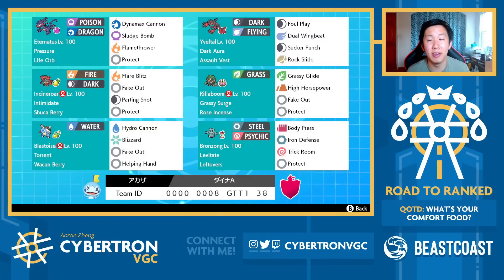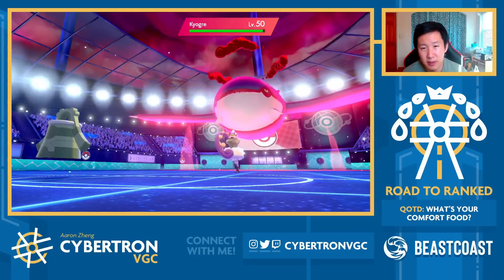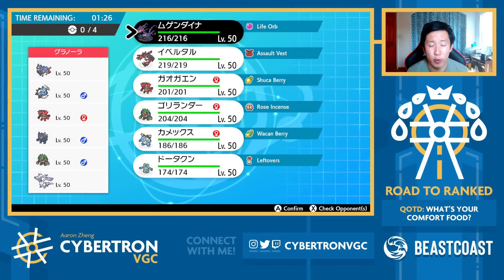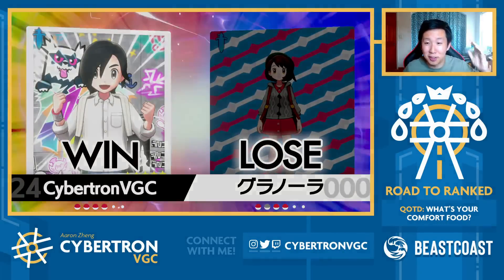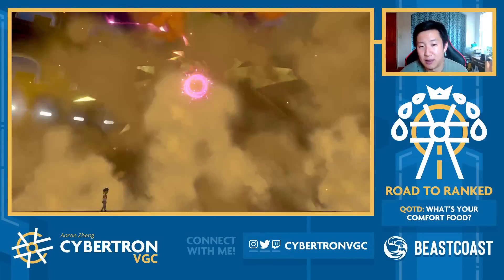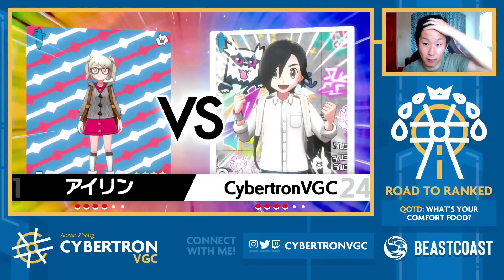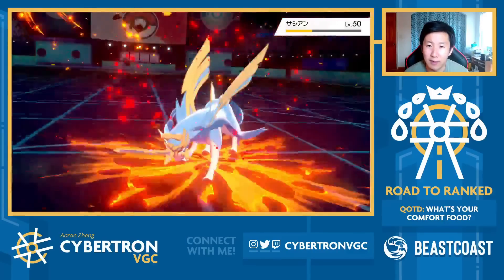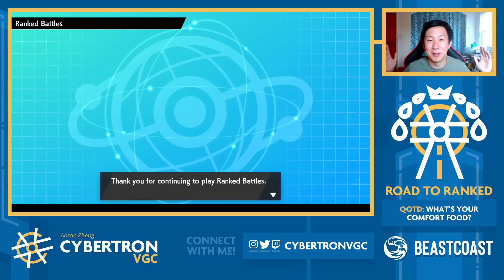ETERNATUS is a BEAST • Competitive Pokemon VGC Series 12 Wi-Fi Battles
We're back with some more games with the Eternatus team from the last episode Eternatus demonstrates why it can be an extremely powerful pick in the format throughout today's episode.

Timestamps:
0:00 - Rental Code & Intro
0:42 - Eternatus Breakdown
2:19 - Game 1 vs. Zacian/Tornadus/Kyogre/Landorus-T/Kartana/Amoonguss
13:45 - Game 2 vs. Zacian/Thundurus/Incineroar/Grimmsnarl/Rillaboom/Reshiram
20:15 - Game 3 vs. Zamazenta/Zygarde/Zapdos/Rillaboom/Suicune/Incineroar
30:16 - Game 4 vs. Incineroar/Grimmsnarl/Charizard/Porygon 2/Groudon/Zacian

Competitive Pokemon VGC Series 12